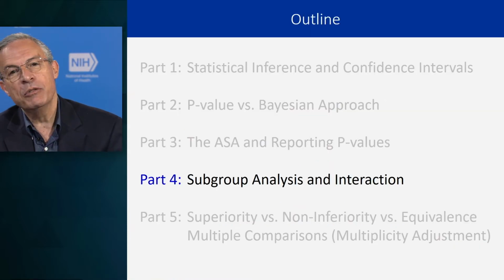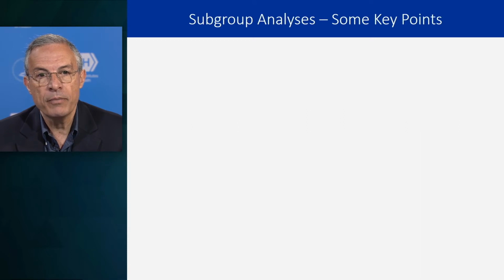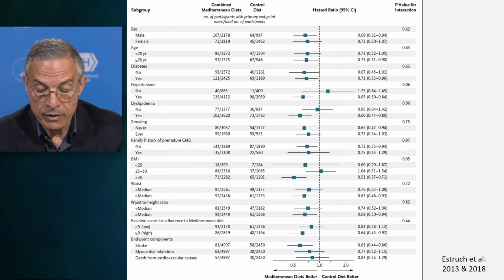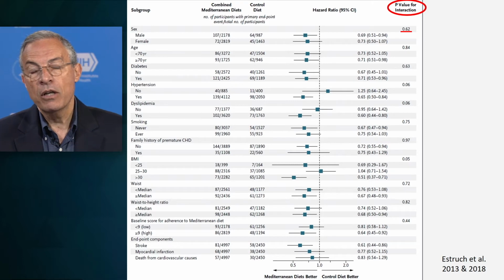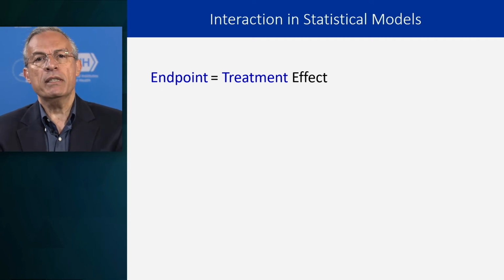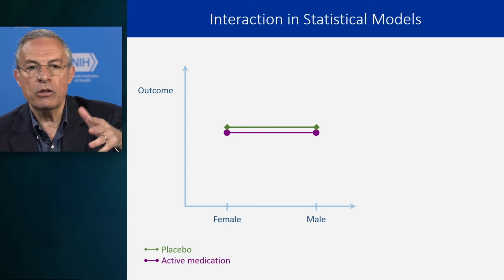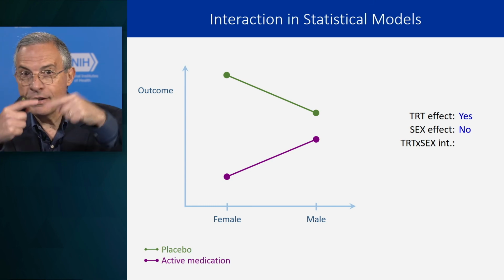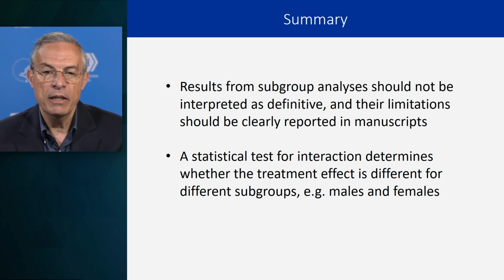IPPCR 2019 Overview of Hypothesis Testing Part 4 of 5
Air date: Tuesday, October 1, 2019, 12:00:00 PM

Category: IPPCR

Runtime: 00:19:45

Author: Paul Wakim, PhD